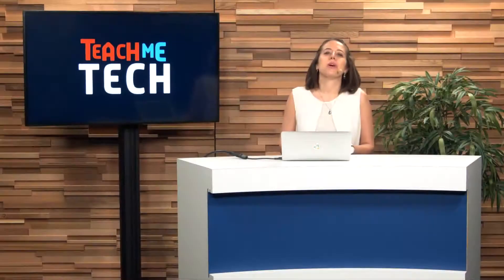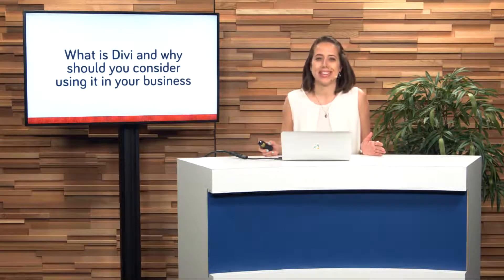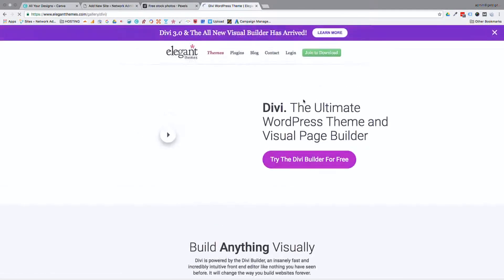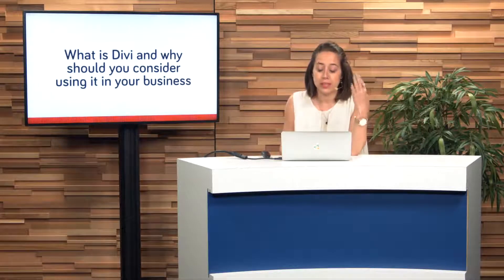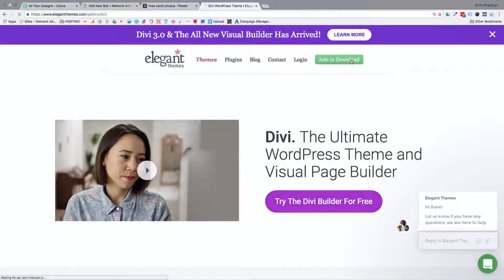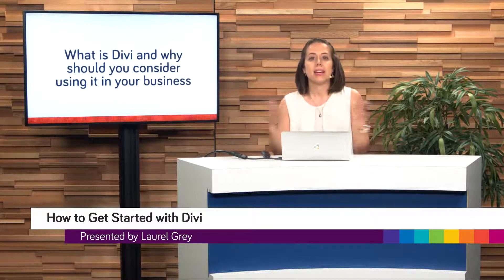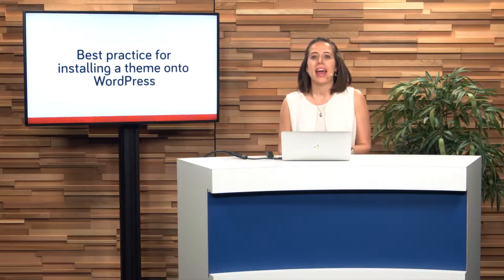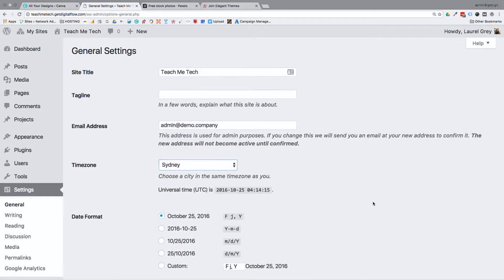Divi Theme Review - Beginners Guide PREVIEW by Bizversity.com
How to Get Started with Divi

For those who are looking to get started with Divi, then you've come to the right place. Join Laurel Grey as she explores the features of this highly useful product.

 • Why you may want to consider Divi for your business
 • How you can properly navigate Divi's theme options
 • How to properly use the Divi builder for the first time
 • Why you should ensure the basic pluggins for your site
 • How you can properly launch your website to the world